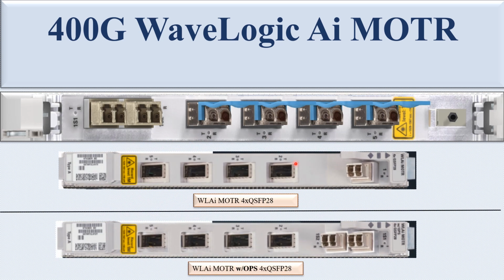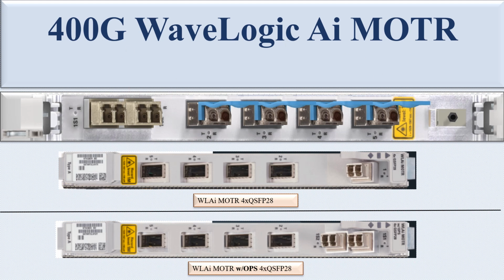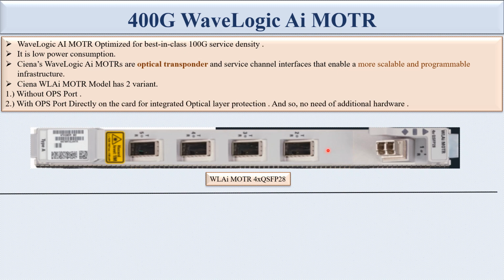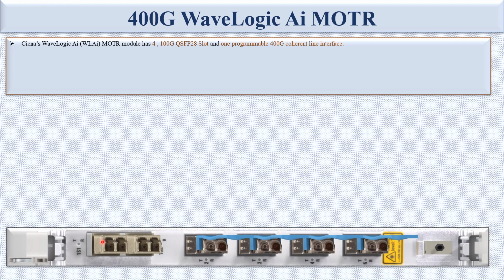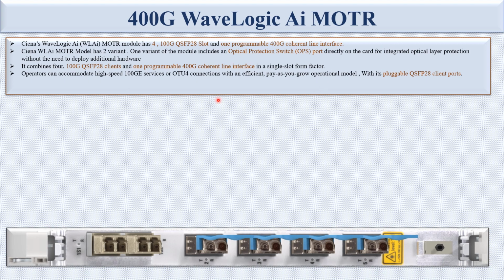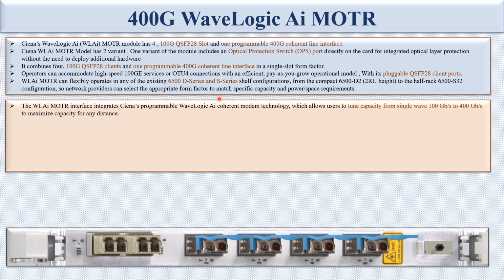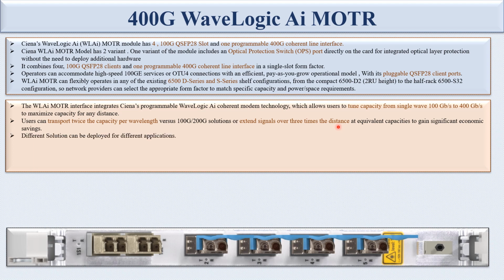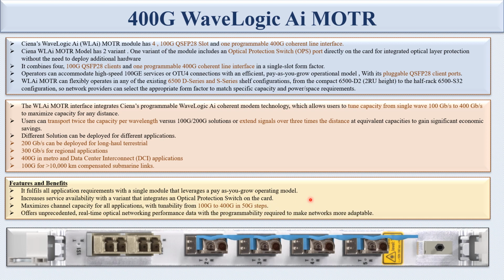Ciena 400G WaveLogic Ai MOTR [ Muxponder Optical Transponder Module ]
Wave-logic AI MOTR Optimized for best-in-class 100G service density .
It is low power consumption.
Ciena’s WaveLogic Ai MOTRs are optical transponder and service channel interfaces that enable a more scalable and programmable infrastructure.
Ciena WLAi MOTR Model has 2 variant.
1.) Without OPS Port .
2.) With OPS Port Directly on the card for integrated Optical layer protection . And so, no need of additional hardware .

Note :- Please use headset for better Volume